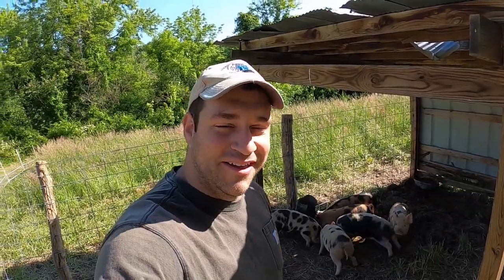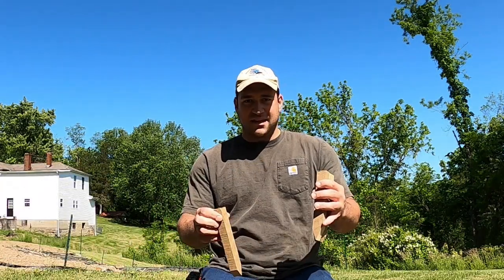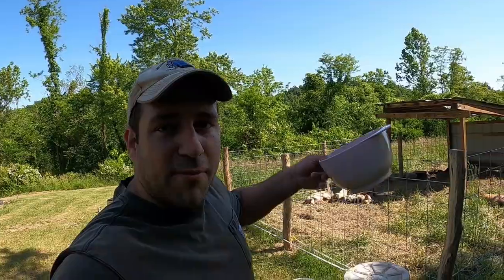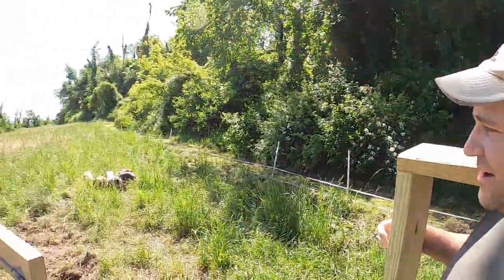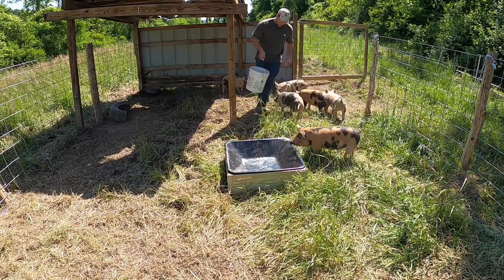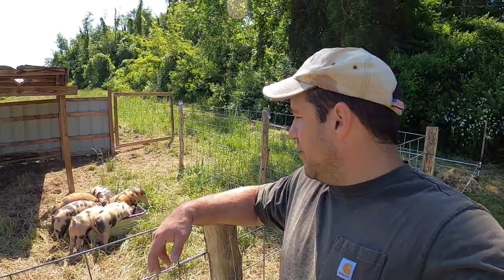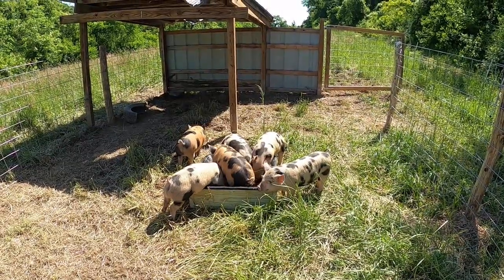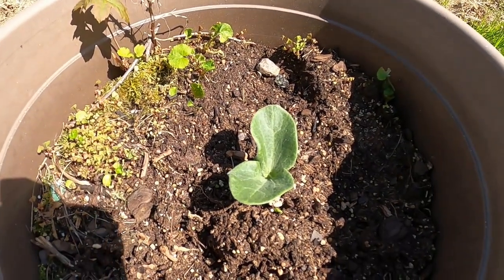Build A Cheap and Easy DIY Pig Feeder in 30 minutes for $50! Also Works For Family Reunions 😅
In this video, you'll learn how to build a cheap and easy DIY pig feeder in just 30 minutes for only $50! This project is perfect for those who want to save money on expensive pre-made feeders or who want to customize their own feeder to suit their pig's needs.

With step-by-step instructions and easy-to-follow visuals, you'll be able to build your own pig feeder with just a few basic tools and materials. Plus, this feeder is durable and can withstand harsh outdoor conditions, ensuring that your pigs will have access to food all year round.

So, whether you're a seasoned farmer or just starting out with raising pigs, this DIY pig feeder project is a great way to save money and provide your pigs with the nourishment they need. Don't miss out on this quick and easy tutorial – start building your own pig feeder today!

We Have T-Shirts, Stickers, and Apparel!!

Join us as we restore our 100 year old farmhouse in south eastern Ohio. Watch as we cut firewood , use LS tractors , grow giant pumpkins , hunt , make maple syrup, raise and make our honey, raise goats and pigs, and much more!

Pinch-A-Log

Claim Code
IX6HBOOL

Reolink Solar Panel Power :

Reolink Argus PT: